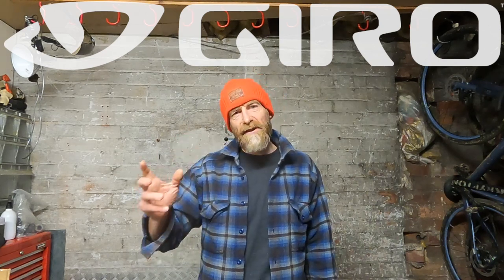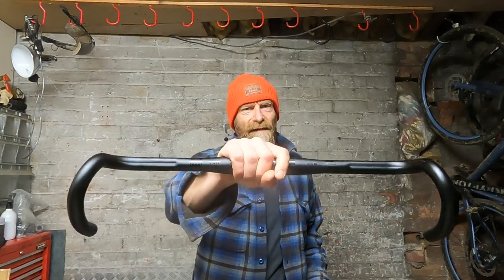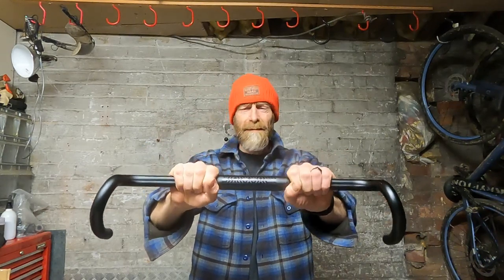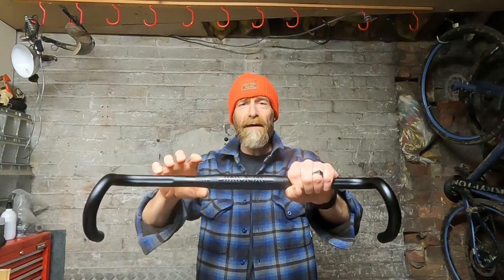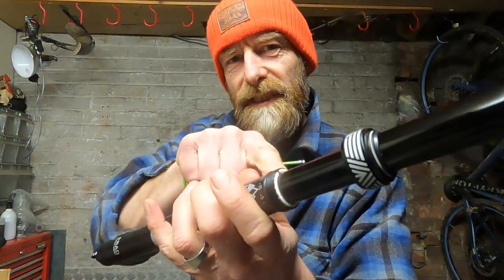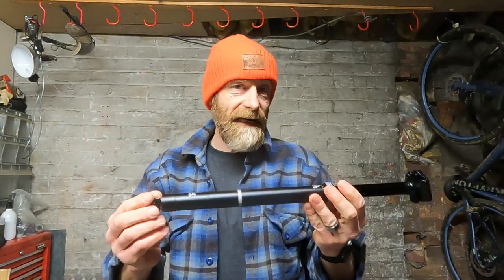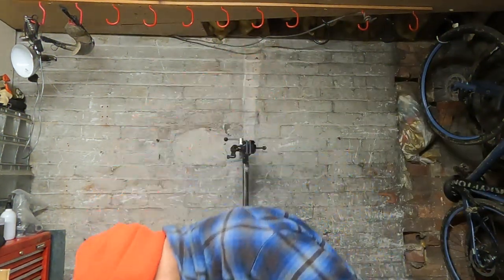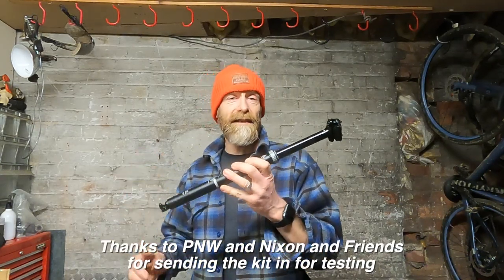PNW Gravel Cockpit and XC/Gravel Dropper Post unboxing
I've got fresh, gravel flavoured test gear from the awesome folks at PNW Components so here's an early hours of the morning stumble through the stats on the Coast Cockpit and new 27.2mm diameter version of their fantastic Rainier G3 dropper post.

Cheers

Guy